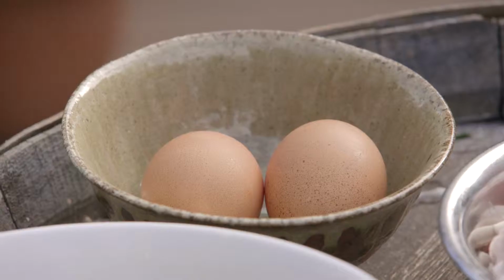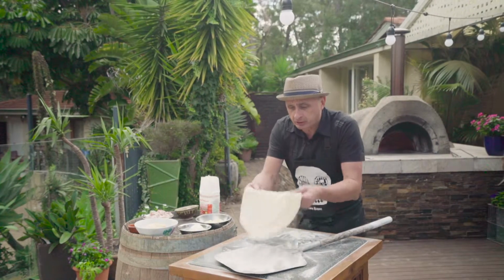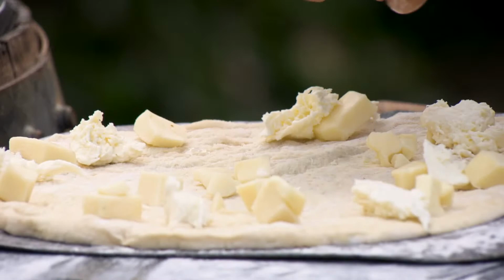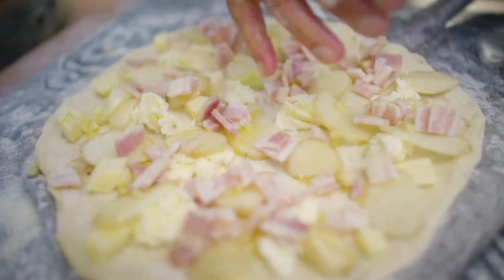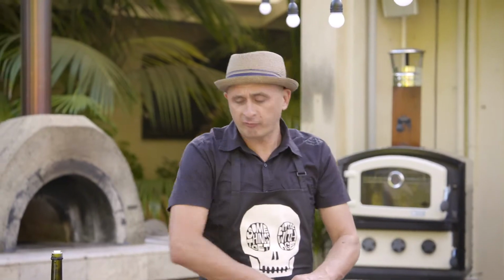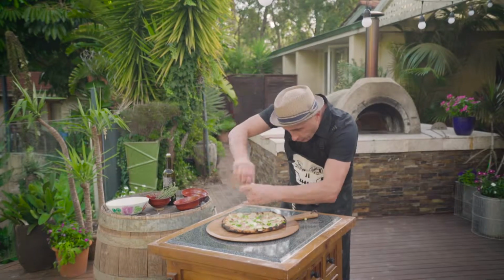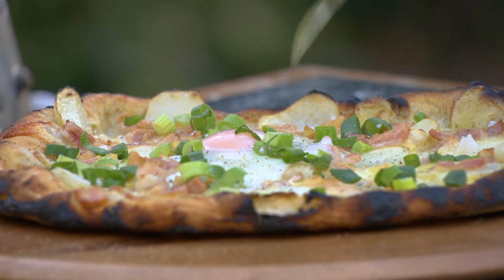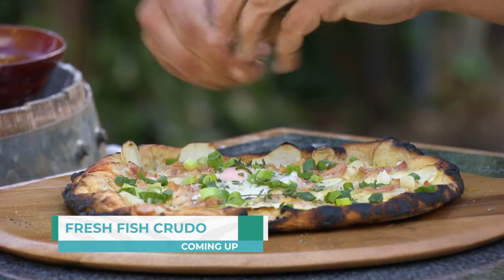Our State On A Plate - Theo’s Bacon, Egg and Potato Pizza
Theo shows us how to make a simple and delicious Bacon, Egg and Potato Pizza. He has a very important tip he wants to share that will take your pizzas to the next level.